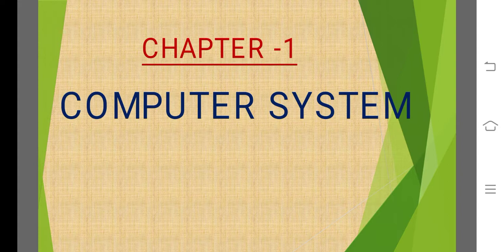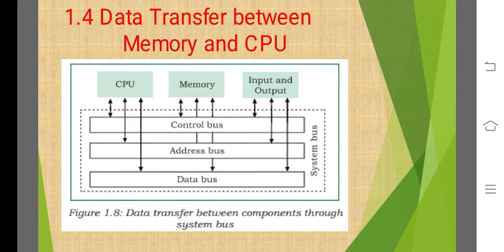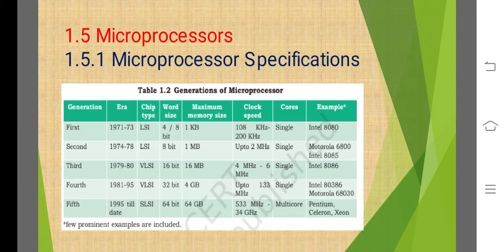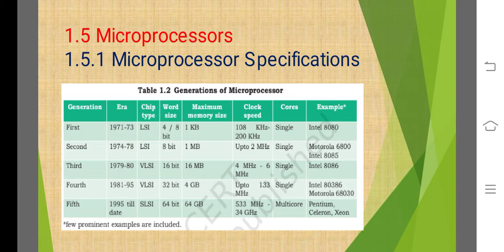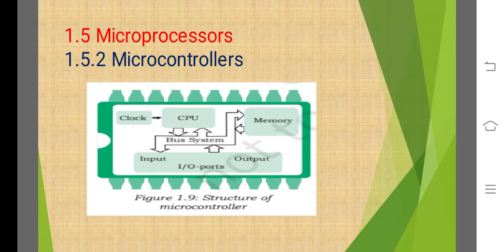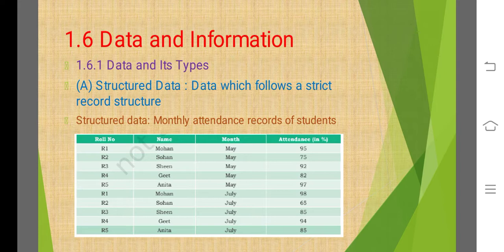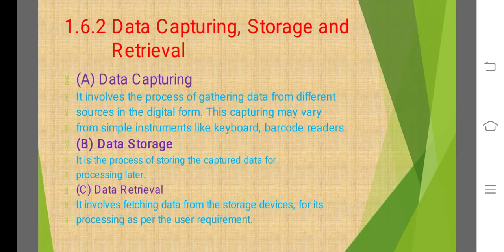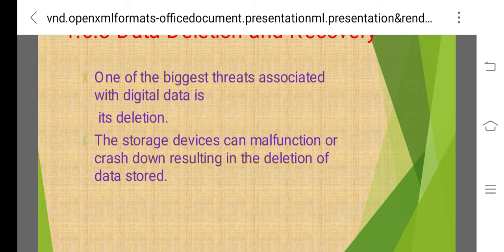Computer system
Part 2